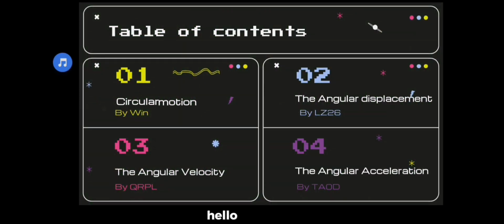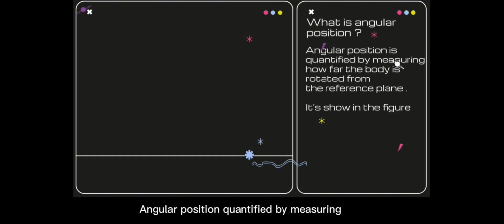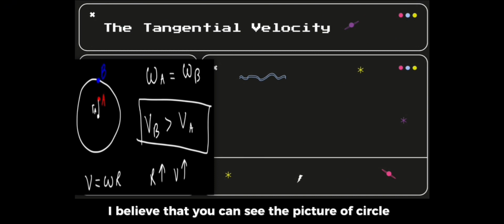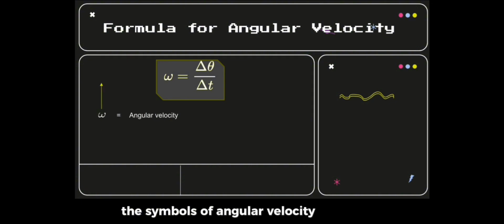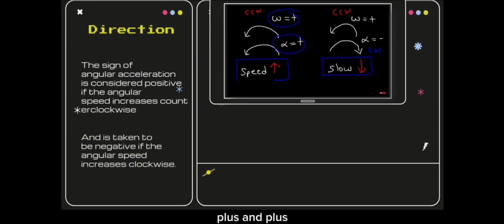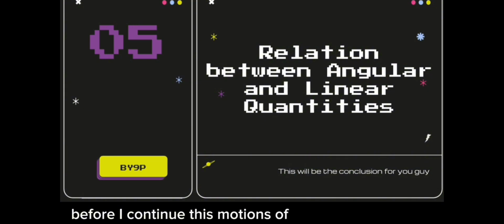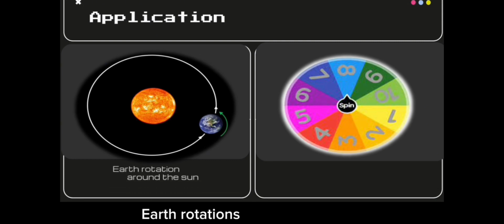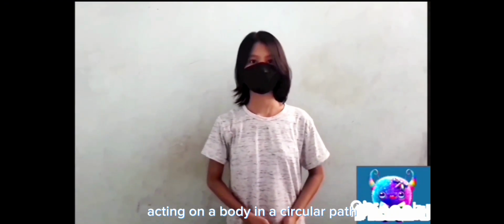Circular motion for beginners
Presented by @ The Weirdos United 22